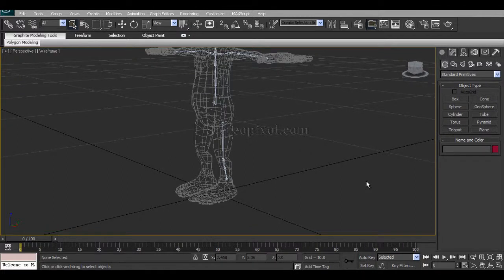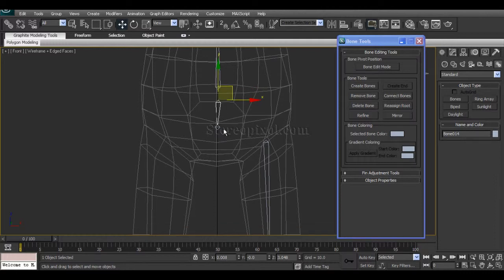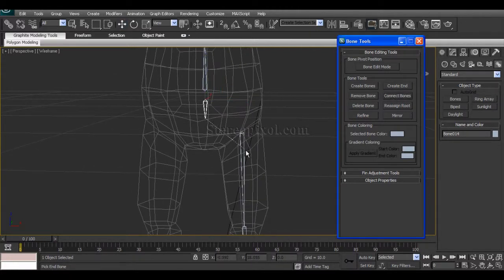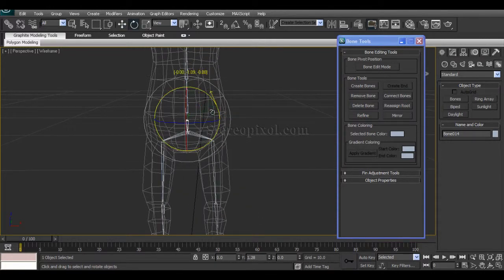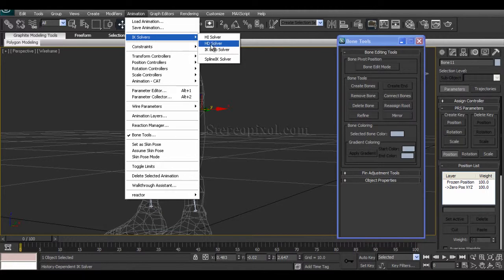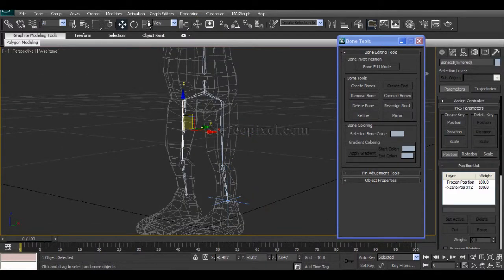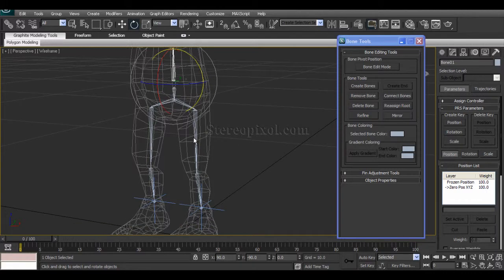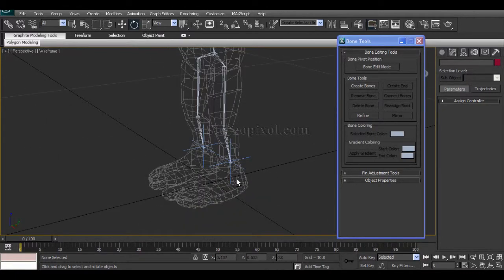Rigging in Autodesk 3Ds Max - Chapter04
In this Chapter of rigging in 3ds max We will learn how to create the Hip bone of a character and how to connect it with leg bones as well as how to set a IK solver in leg.